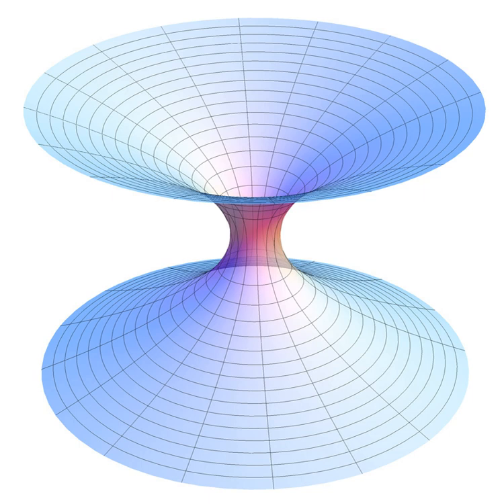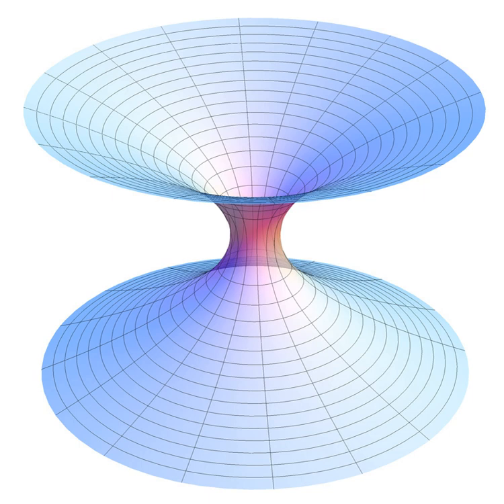Physics research | Wikipedia audio article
00:01:09 1 Overview
00:06:02 2 History
00:11:59 3 Mainstream theories
00:12:44 3.1 Examples
00:12:53 4 Proposed theories
00:13:42 4.1 Examples
00:13:50 5 Fringe theories
00:14:47 5.1 Examples
00:14:56 6 Thought experiments vs real experiments
00:16:06 7 See also

- Socrates

SUMMARY
Theoretical physics is a branch of physics that employs mathematical models and abstractions of physical objects and systems to rationalize, explain and predict natural phenomena. This is in contrast to experimental physics, which uses experimental tools to probe these phenomena.
The advancement of science generally depends on the interplay between experimental studies and theory. In some cases, theoretical physics adheres to standards of mathematical rigor while giving little weight to experiments and observations. For example, while developing special relativity, Albert Einstein was concerned with the Lorentz transformation which left Maxwell's equations invariant, but was apparently uninterested in the Michelson–Morley experiment on Earth's drift through a luminiferous ether. Conversely, Einstein was awarded the Nobel Prize for explaining the photoelectric effect, previously an experimental result lacking a theoretical formulation.